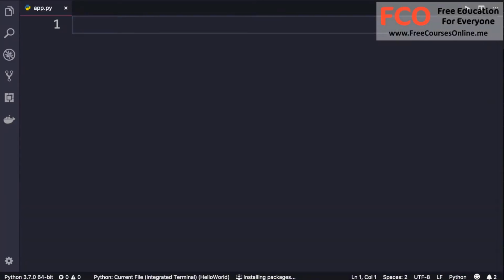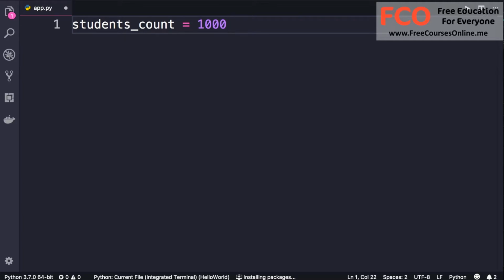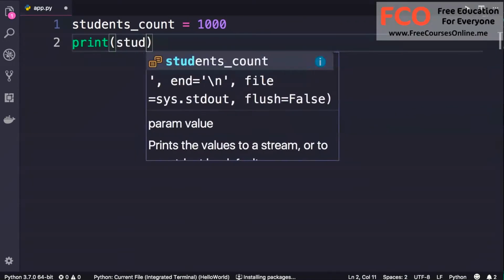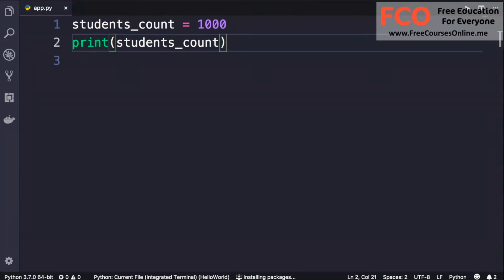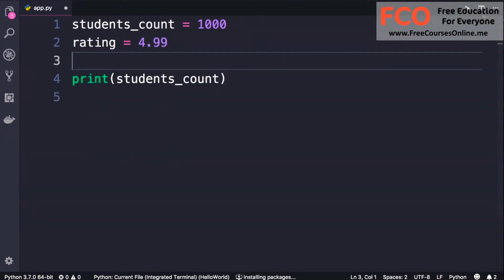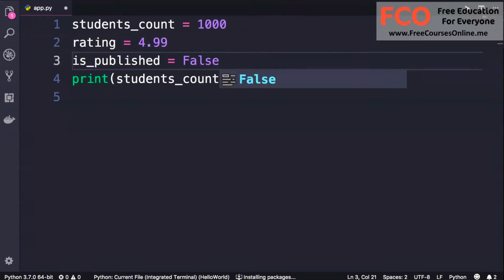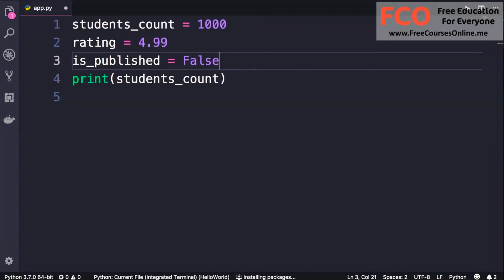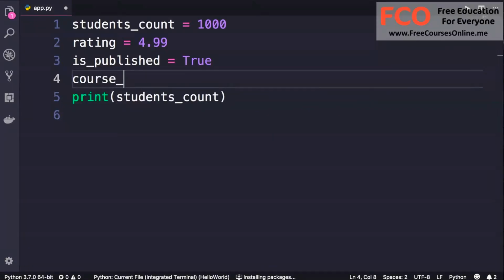1 Variables r80549shcd